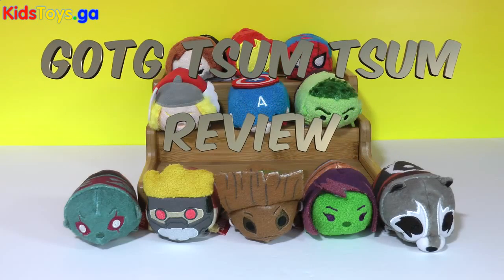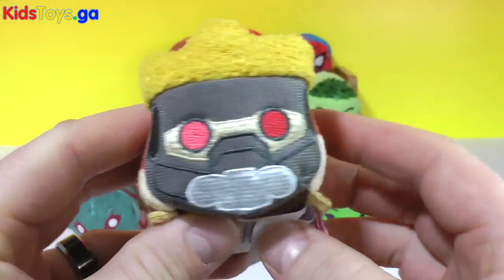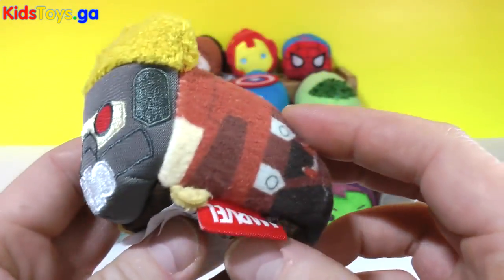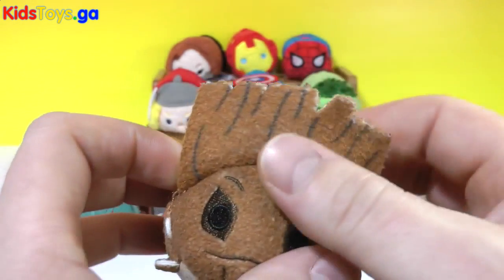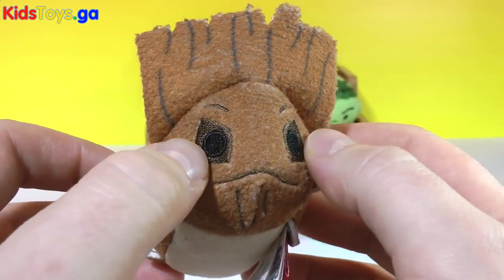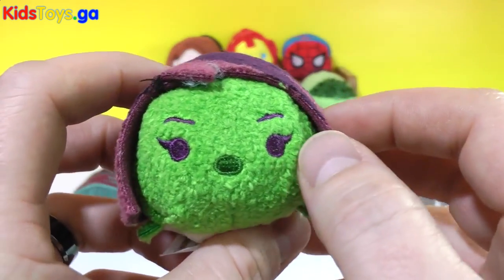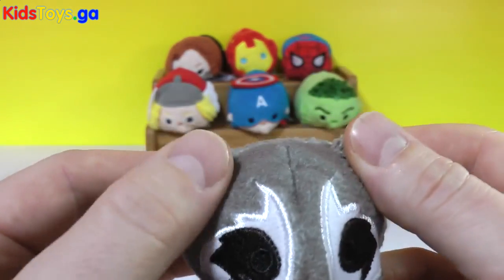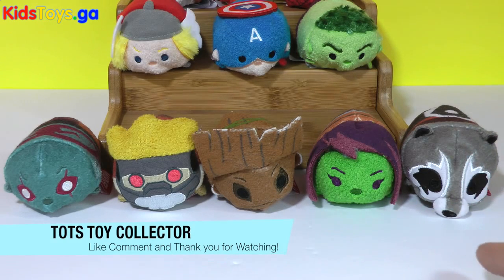Guardians of the Galaxy Tsum Tsum Review Full Set - Play-Doh Mountain of Colour